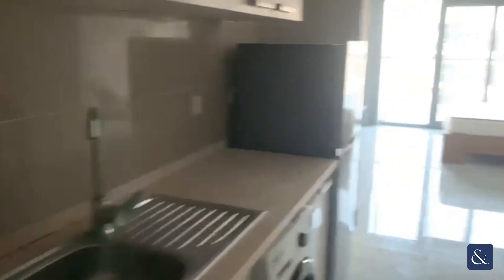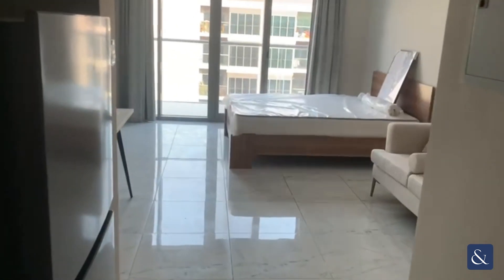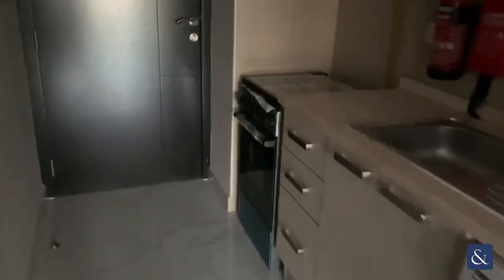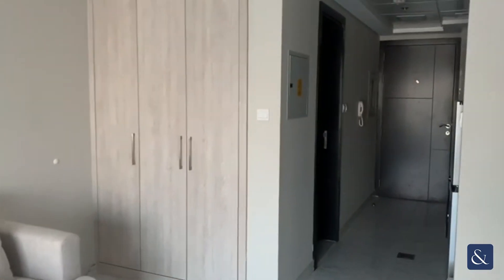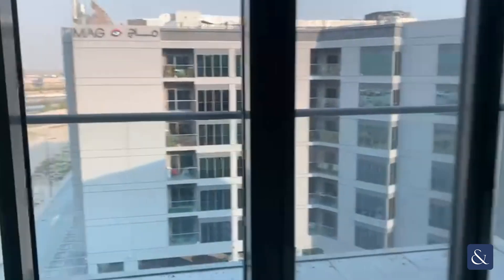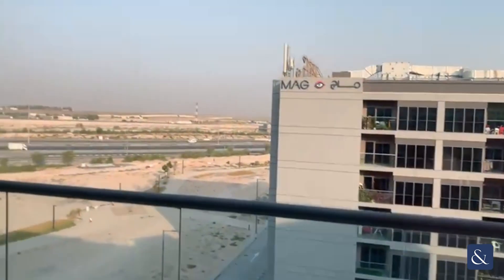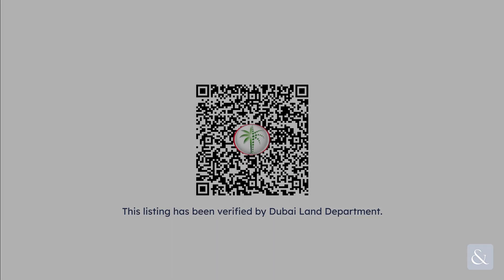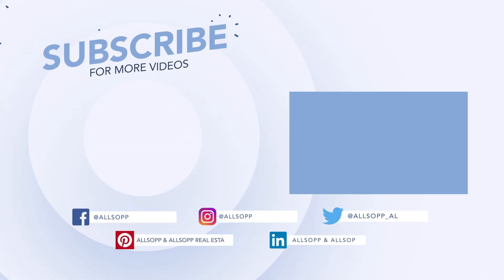Vacant: Brand New Studio Apartment in Dubai South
Dubai South Studio | Balcony | Vacant

- Studio Apartment
- Kitchen appliances included in rental price
- Marble effect
- Brand New unit
- Spacious Balcony
- Good quality amenities
- Parking available
- Pool and Gymnasium
- Now Vacant & Available Immediately

Allsopp & Allsopp are delighted to present this Studio apartment in MAG 5, Dubai South. The property has a large balcony and living area. It is available now

For further details or to arrange a viewing appointment please contact our Head Office on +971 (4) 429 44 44, alternatively visit our where you will find an extensive selection of properties available both for sale and for rent